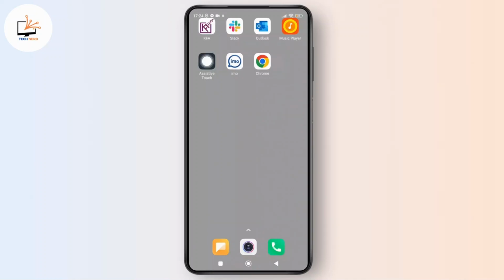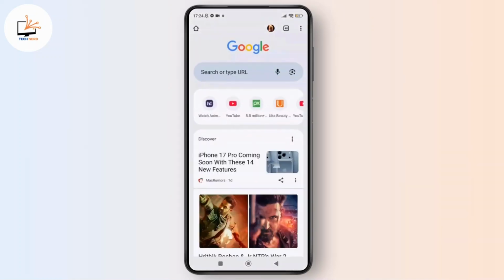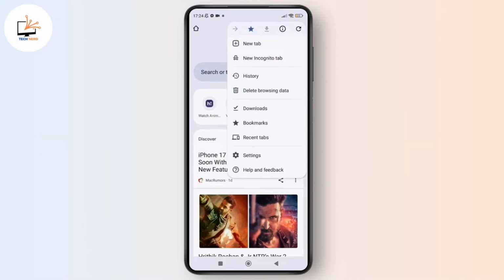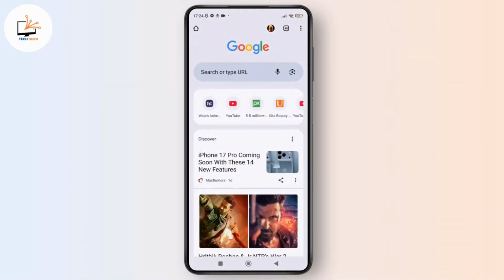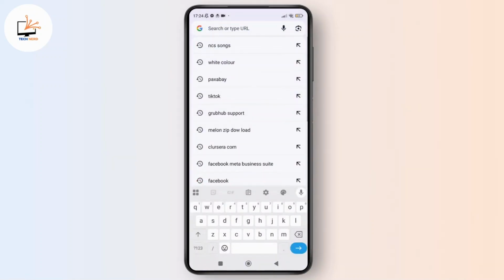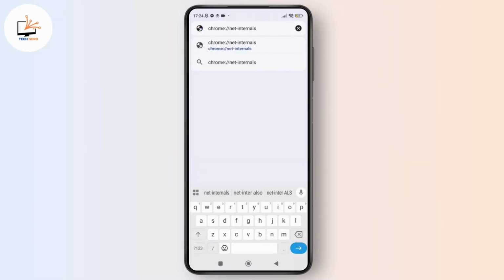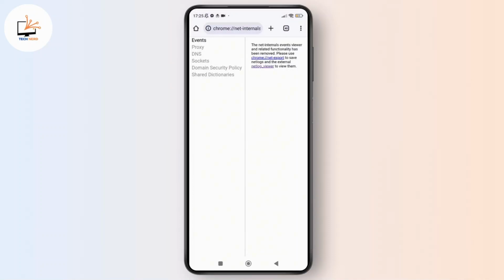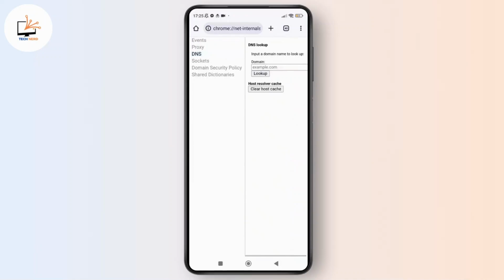How to Delete Incognito Browser History on Android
Learn how to delete incognito browser history on Android easily! Although incognito mode doesn't save your browsing history, some temporary data like DNS cache may still be stored. In this quick tutorial, I’ll show you step-by-step how to clear those traces using Google Chrome. Keep your browsing private by following this simple guide.

Chapter Timestamps:
00:00 - Introduction
Welcome and overview of deleting incognito browser history on Android.

00:15 - Open Google Chrome
How to open Chrome and ensure you are logged in.

00:25 - Access Incognito Tab
Steps to open a new incognito tab via the three-dot menu.

00:40 - Note About Recording Incognito Tab
Why incognito tab recording isn't possible; using normal tab for demo.

00:50 - Enter Chrome Net Internals
How to open chrome://net-internals in the search bar.

01:00 - Navigate to DNS Section
Explanation of DNS lookup interface and options.

01:10 - Clear Host Cache
How to delete incognito browser history by clearing Host Cache.

01:30 - Wrap Up